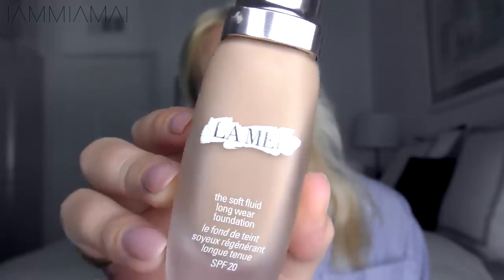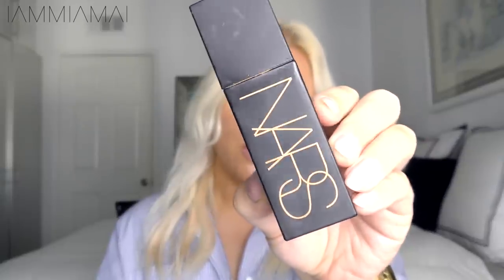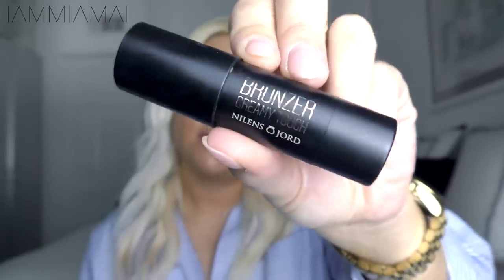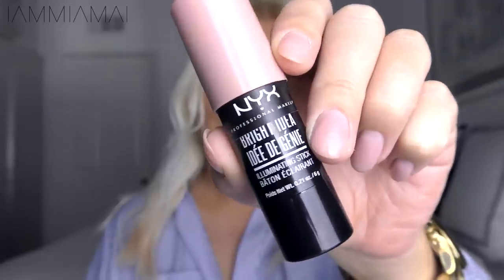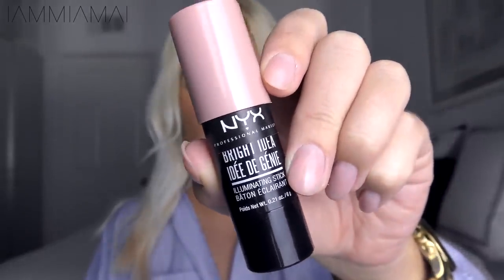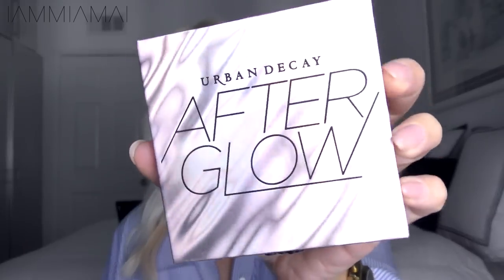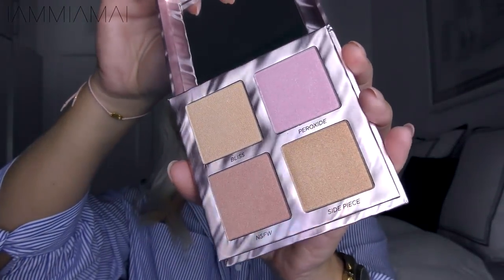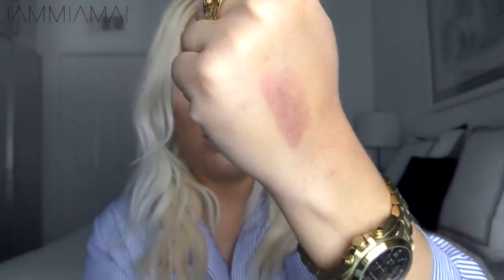HOW TO│GET THAT GLOW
BASE
Nude Air Luminizer, Dior
The Soft Fluid Long Wear Foundation, La Mer
Laguna Liquid Bronzer, NARS

CREAM HIGHLIGHTS
Cream Touch Bronzer, Nilens Jord
Bright Idea Pear Pink Lace, NYX

POWDER & GLOW
Naked Skin Shapeshifter, Urban Decay
After Glow, Urban Decay

x M